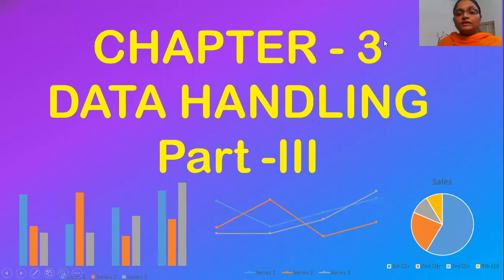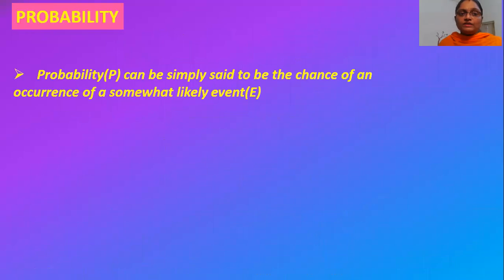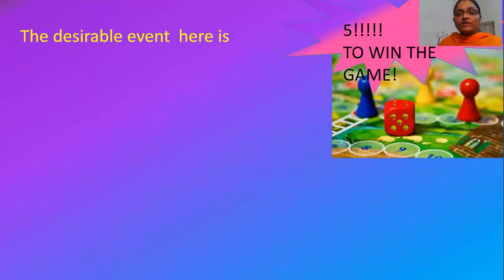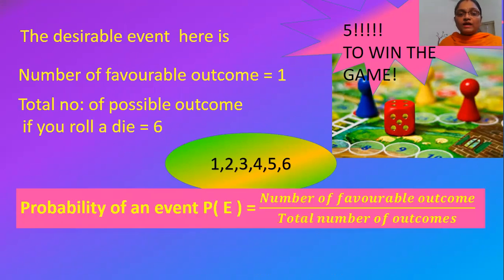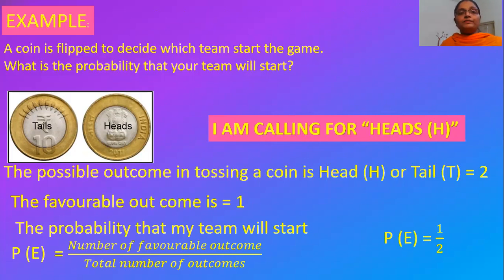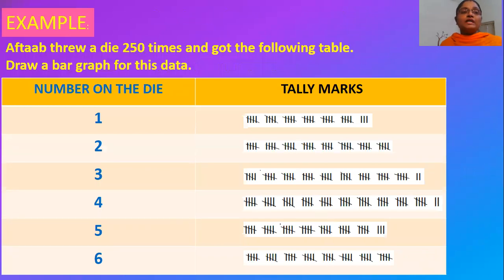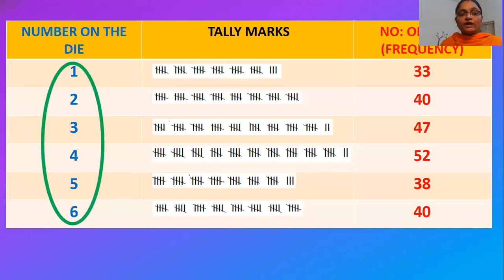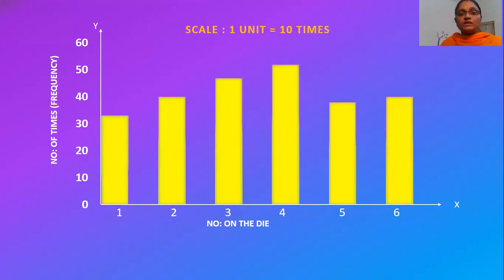Class 7 (CBSE - Maths)_ Chapter 3: DATA HANDLING PART III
Data Handling Part III
Chance and Probability, Events, Outcomes